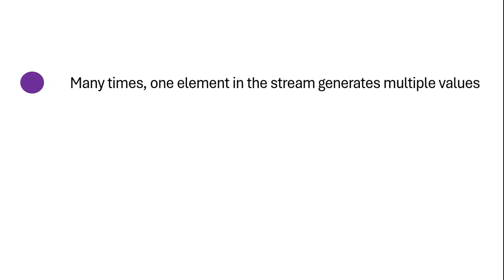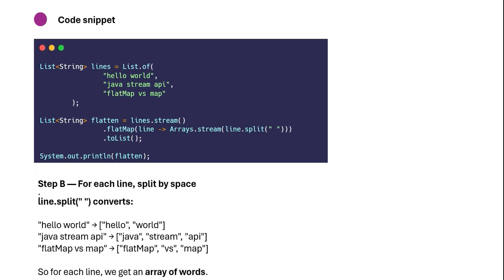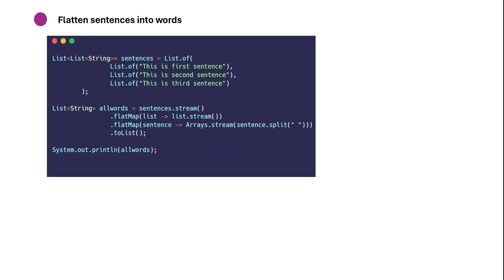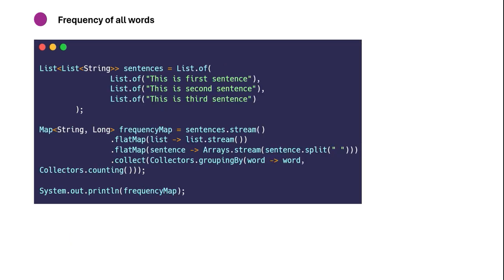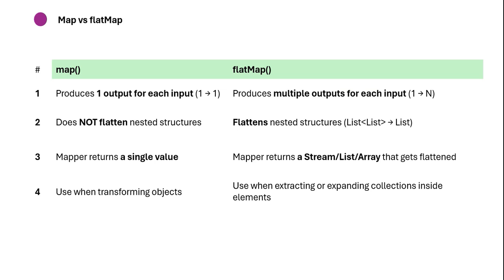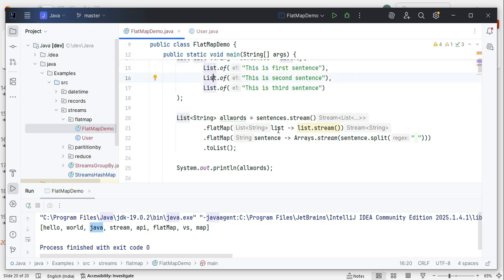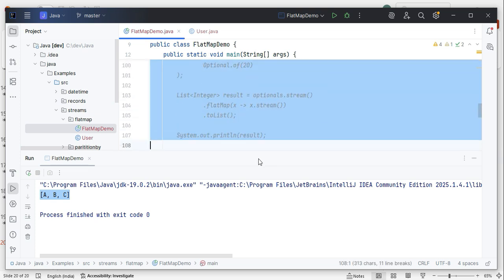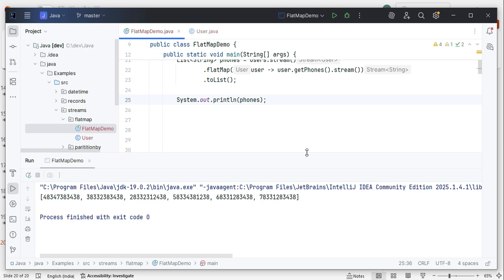Java Streams flatMap Explained | Real Examples You Must Know!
Unlock the full power of Java Streams with this in-depth flatMap tutorial!

In this video, you’ll learn why and when to use flatMap, how it differs from map, and how it helps you flatten nested structures in real-world scenarios.

We walk through multiple hands-on examples including:

🔹 Flattening sentences into words

🔹 Counting total words

🔹 Counting distinct/unique words

🔹 Removing empty lists from a nested list structure

🔹 Flattening optional list

🔹 Calculating frequency of every word in a sentence using flatMap

Whether you’re preparing for interviews or sharpening your functional programming skills, this video gives you clean, clear, and practical examples of how flatMap works under the hood.

✔ What is flatMap in Java Streams
✔ map() vs flatMap explained
✔ How flatMap helps in data transformation
✔ Real-life scenarios where flatMap is essential
✔ How to simplify nested lists, arrays, streams, and optionals

1️⃣ Split paragraphs → sentences → words
2️⃣ Convert nested list into a single flat list
3️⃣ Filter empty lists before flattening
4️⃣ Flattening a list of optionals
5️⃣ Word frequency using Streams + flatMap
6️⃣ Distinct word count with collectors